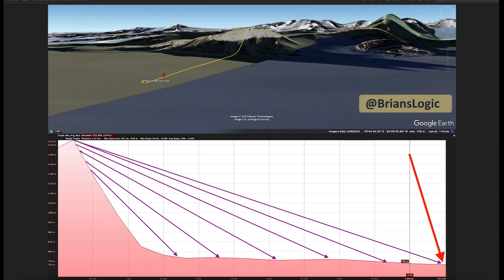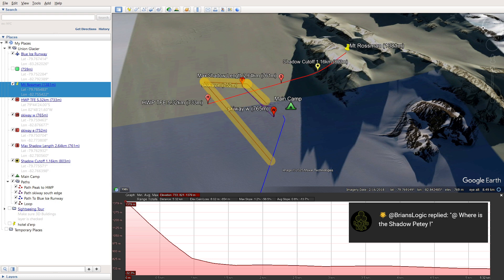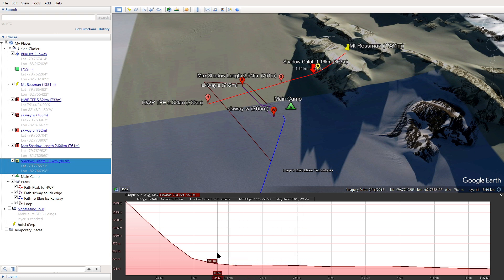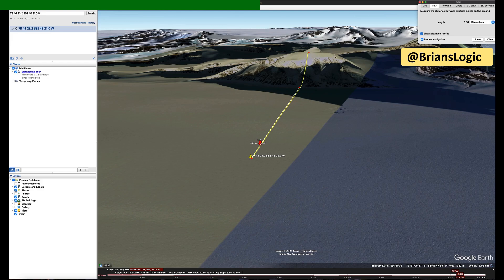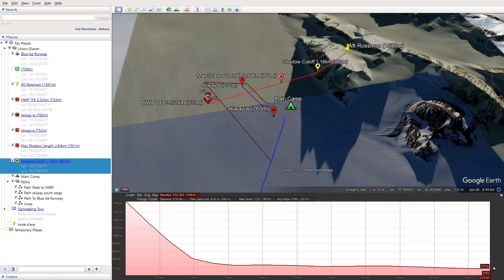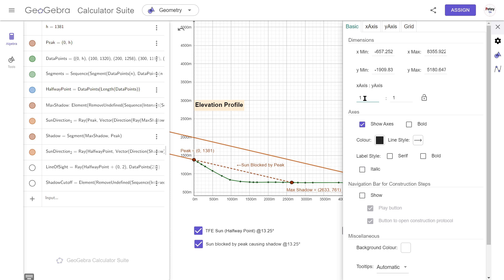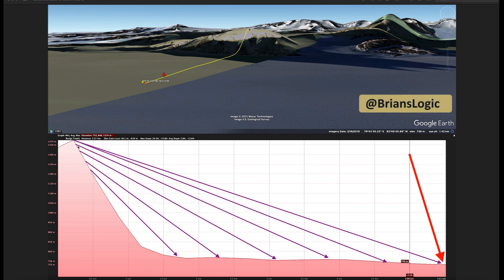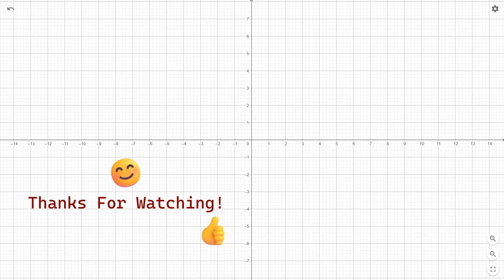Brian's Logic & Shadow Confusion 🫤 | The-Final-Experiment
Brian released 3 videos regarding @The-Final-Experiment where he queried the lack of a mountain shadow at TFE's Halfway Point. Here's my quick take on it.

Notes:
I'm using the same Google Earth elevation profile (2018) Brian used where the max elevation for Mt. Rossman is about 1381m. Google returns a value of 1450m so we can expect a longer shadow than what is predicted in this video.

Thumbnail image:
If only I'd known at the time of making the video! It's from Google Earth. Imagery date December, 5th 2017.